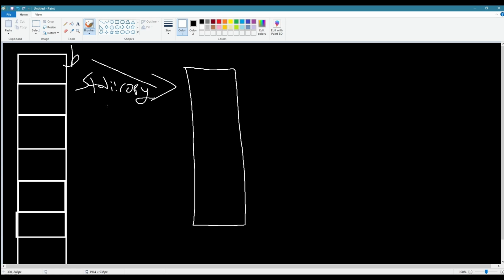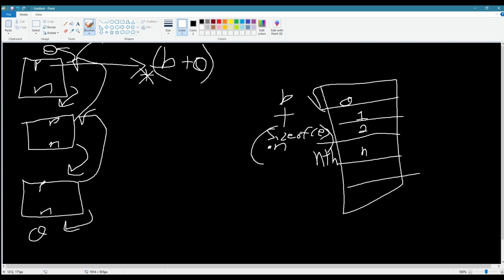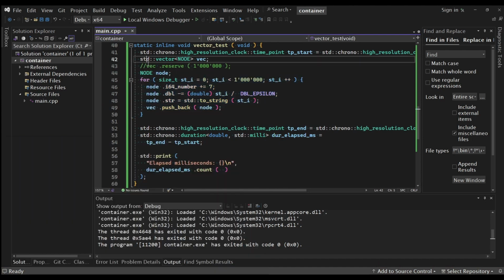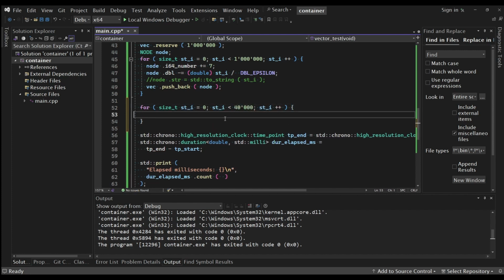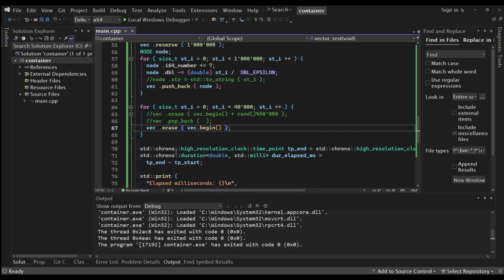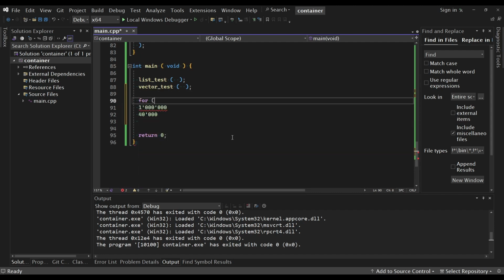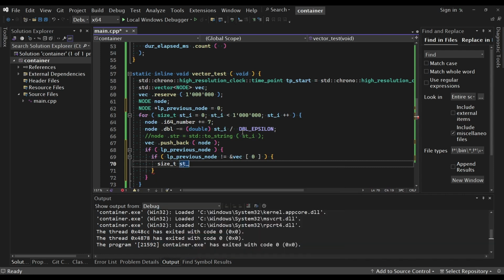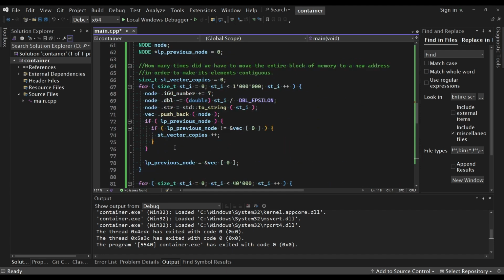C++ std::vector vs std::list (Benchmarks/explanation of Insertion/Deletion & Memory Representation)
!! PSA !! The timer that starts around 22:08 ends at almost exactly 25:00. I forgot to toggle the minute display on the video editor that I was using. Whoops. !! End of PSA !!

In this video, I talk about how fast/slow std::vector‹T› and std::list‹T› are for different operations and what one should consider when choosing which container to use.

Here's a brief overview of what I discussed:
-Inserting an unknown number of nodes may favor std::list‹T›, in some cases (custom allocators notwithstanding) whereas std::vector‹T› will be quicker, if you know the number of nodes that you need in advance (or can make a good estimate).

-std::vector‹T› is faster for iteration and therefore performing operations across its elements because it has better cache locality/contiguous memory for instant node addressing.

-std::list‹T› is quicker at deleting elements from anywhere but the end of the container (presuming the node lookup time isn't factored into the process of deletion) because it simply detaches the deleted node(s), calls its/their destructors, and reattaches the list at the node prior to the deleted region and the node immediately thereafter whereas, with a vector, the earlier in the list something is deleted, the more nodes need to be copied from the end of the list towards the front to fill the hole left by the deleted element(s).

-With std::vector‹T›, the memory taken by a deleted node isn't necessarily freed (in fact it typically won't be unless std::vector‹T›::shrink_to_fit is called).

Note: While this was not mentioned in the video, std::list‹T›is also faster at inserting elements at random offsets within the container, for the same reason that it's quicker at deleting from arbitrary offsets (node iterator lookup time not included) -- because it can simply reattach the neighboring nodes.

My simple suggestion would be to favor a std::vector‹T› unless you plan on doing a lot of deletions and need references or std::[container]‹T›::iterator objects to nodes within the container to remain valid after node deletion (and have a system by which to track the lifetime of the nodes which isn't prohibitively costly). Even in situations where there's a lot of node deletion occurring, std::vector‹T› may still be preferable for its contiguous memory. E.g. filling a shared Vertex Buffer Object in OpenGL with a simple std::copy/memcpy vs having to make a memcpy/std::copy call for each node of a list which resides at an address which requires iteration to visit.

PS:
While benchmarking isn't my favorite thing to do, it's often required when planning for / diagnosing / mitigating bottlenecks in applications. Never blindly trust conventional wisdom. Things like branch prediction and cache size/locality considerations have drastically changed the way code performs, in the past. There's no reason to believe that these sorts of innovations won't occur, again. With that said, premature optimization is often bad. What is faster today may be slower in the future and need to be reoptimized for modern hardware. Consider what you can and choose your battles wisely.

Anyway, I hope that someone found this helpful and/or entertaining. Have a great day, everyone, and Happy coding!